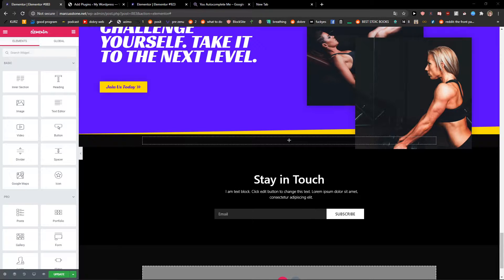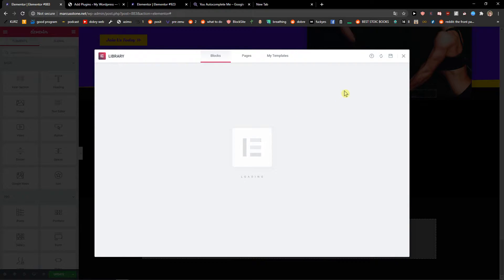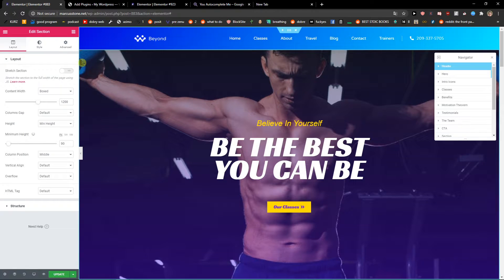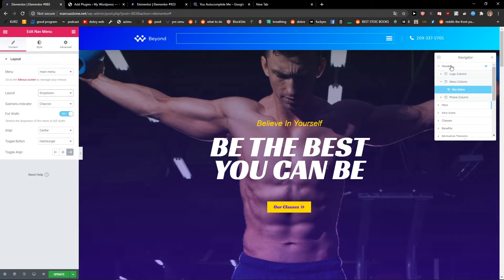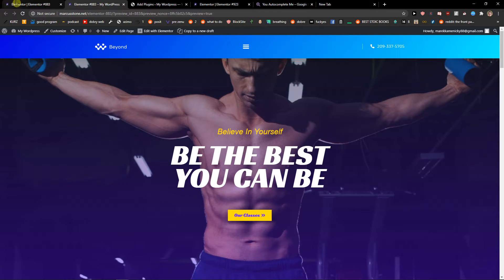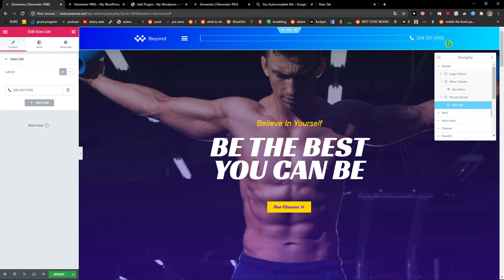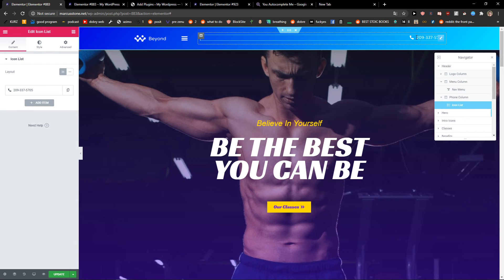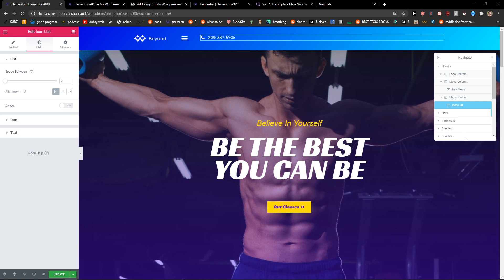How To Show Hamburger Menu On Desktop In Elementor